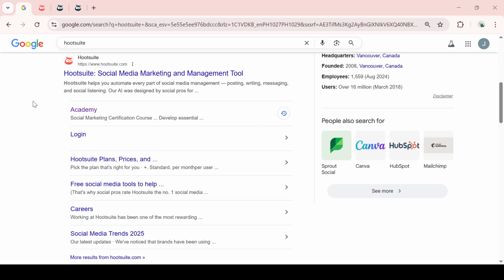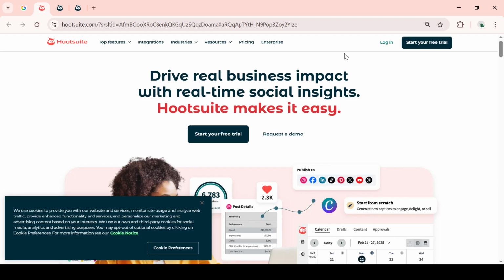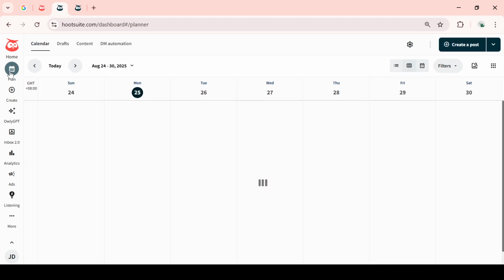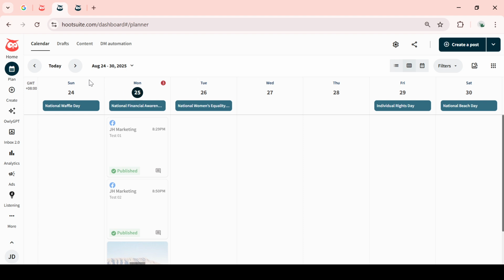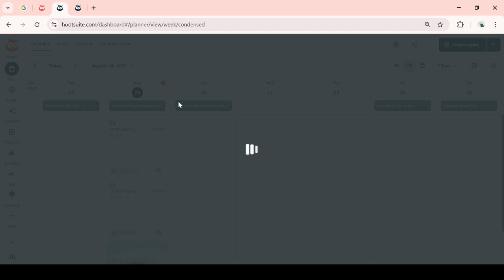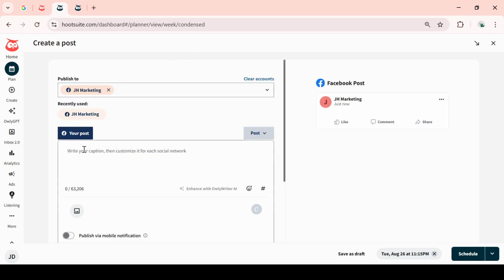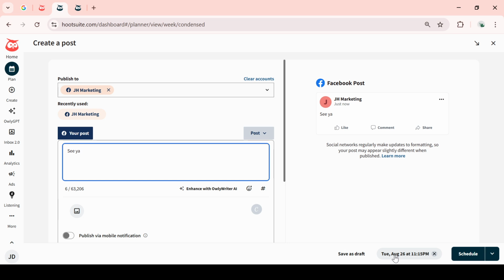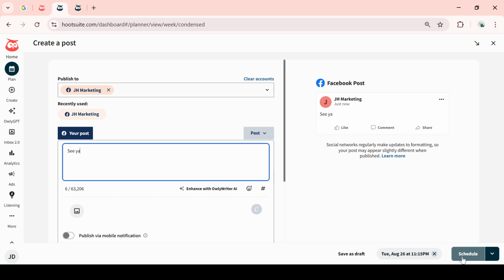How to Schedule a Post in Hootsuite [2026 Full Guide]